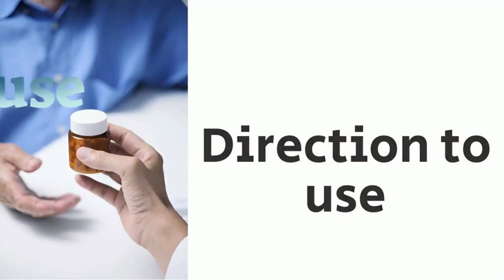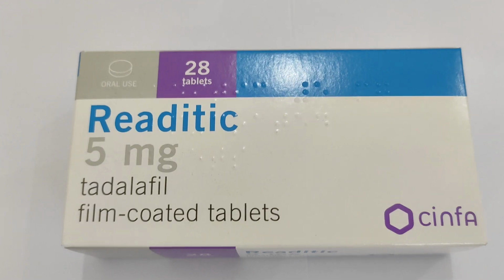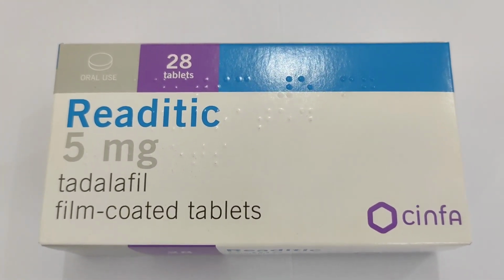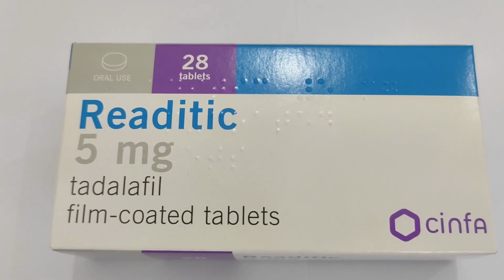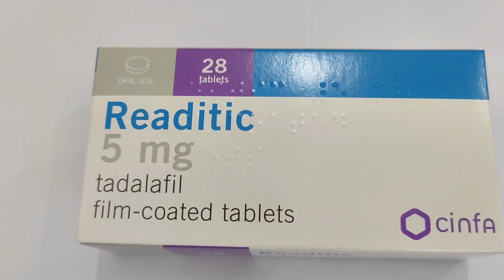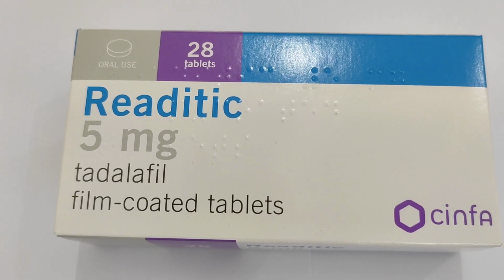Readitic 5mg tablets uses,side effects|, benefits and how to use | Medic Health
Readitic contains the active substance tadalafil which belongs to a group of medicines called
phosphodiesterase type 5 inhibitors.
Readitic 5 mg is used to treat adult men with:
- erectile dysfunction. This is when a man cannot get, or keep a hard, erect penis suitable
for sexual activity. Readitic has been shown to significantly improve the ability of obtaining a
hard erect penis suitable for sexual activity.
Following sexual stimulation Readitic works by helping the blood vessels in your penis to relax,
allowing the flow of blood into your penis. The result of this is improved erectile function.
Readitic will not help you if you do not have erectile dysfunction. It is important to note that
Readitic for the treatment of erectile dysfunction does not work if there is no sexual stimulation.
You and your partner will need to engage in foreplay, just as you would if you were not taking a
medicine for erectile dysfunction.
- urinary symptoms associated with a common condition called benign prostatic
hyperplasia. This is when the prostate gland gets bigger with age. Symptoms include difficulty
in starting to pass water, a feeling of not completely emptying the bladder and a more frequent
need to pass water even at night. Readitic improves blood flow to, and relaxes the muscles of,
the prostate and bladder which may reduce symptoms of benign prostatic hyperplasia. Readitic
has been shown to improve these urinary symptoms as early as 1-2 weeks after starting

|| Medichealth